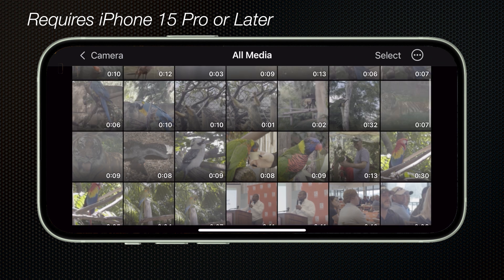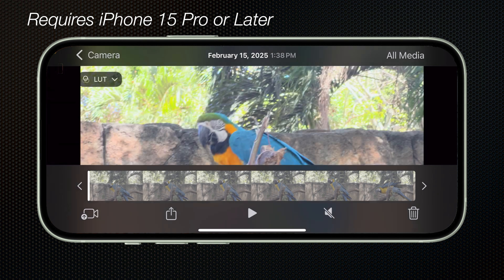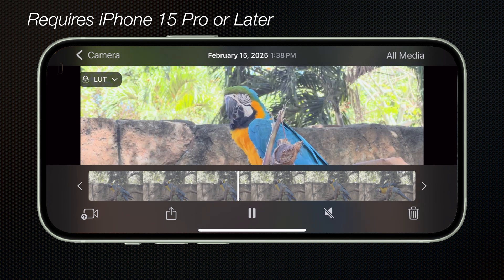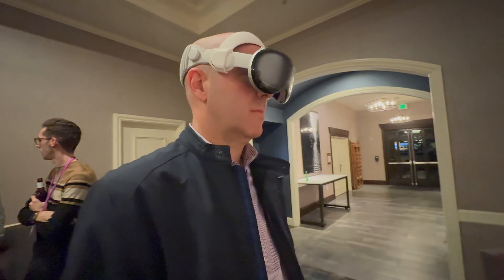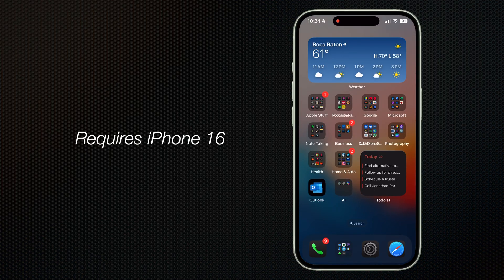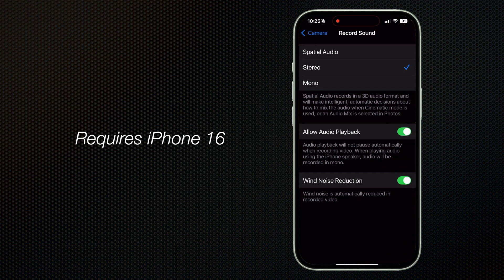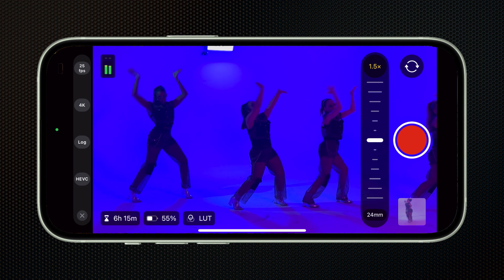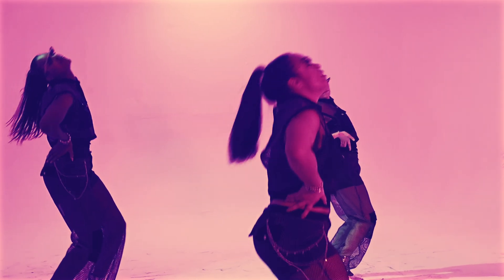Final Cut Camera Update! What's new in 1.2 for iPhone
Some new updates have dropped for iPhone's free Final Cut Camera app!  In this video I'll show you what's new with Final Cut Camera version 1.2.

00:00 - Final Cut Camera Version 1.2
00:05 - Final Cut Camera Lenses
00:18 - Final Cut Camera LUT Preview
01:09 - Recording Spatial Audio in Final Cut Camera
01:39 - 50FPS in Final Cut Camera